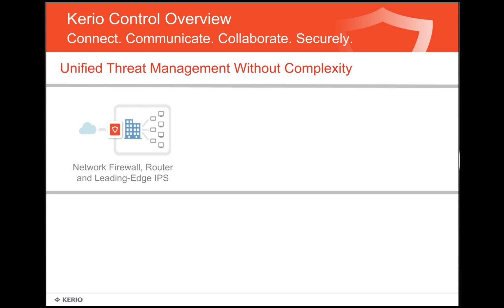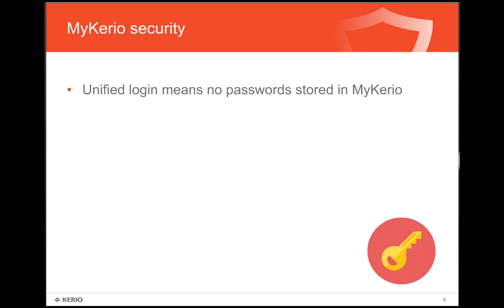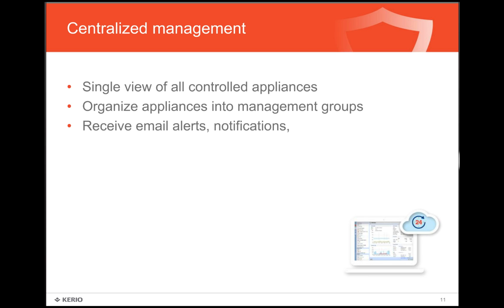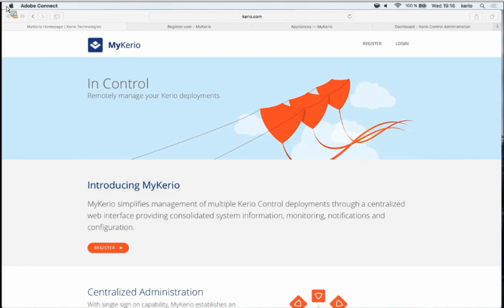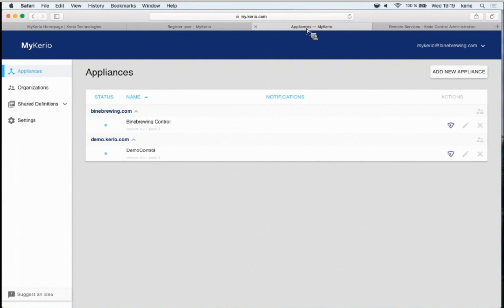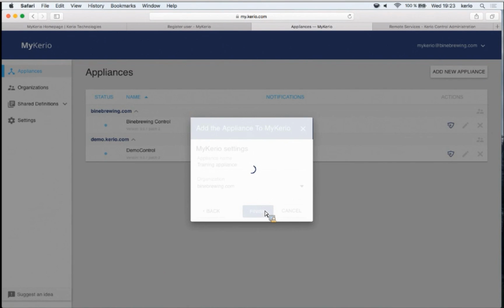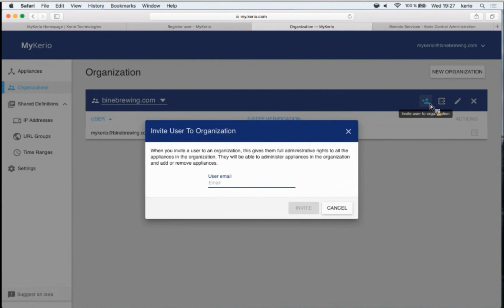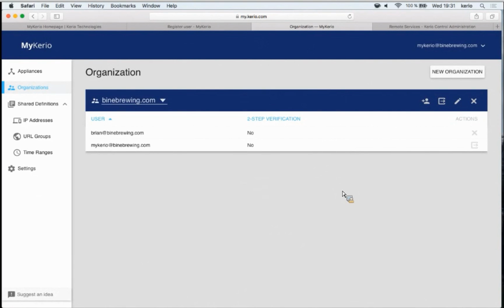Kerio Control - Simplified firewall management with MyKerio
Specific topics will include:
- MyKerio Overview
- Administering multiple appliances from one interface
- Deploying new hardware appliances without going on site
- Applying shared configuration to appliances
- Monitoring appliances